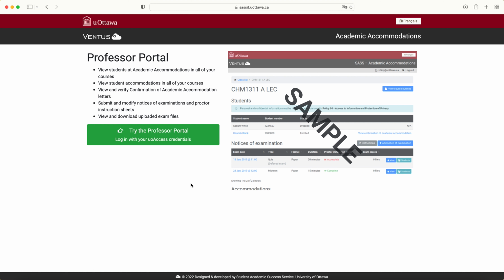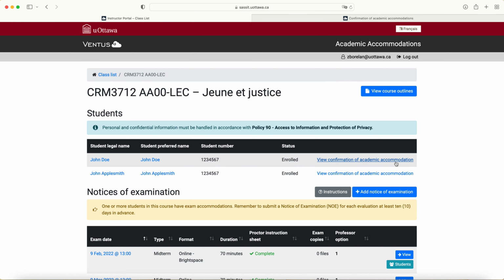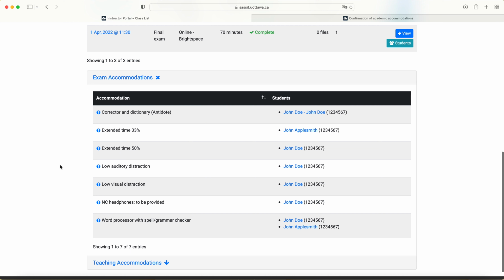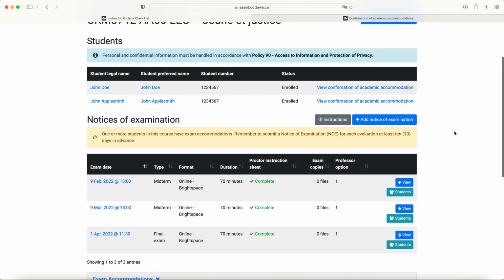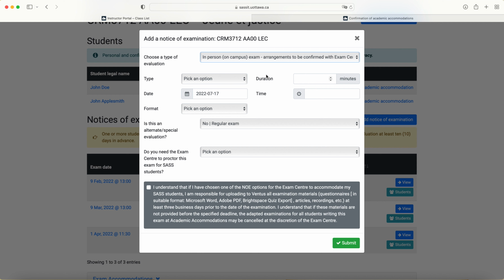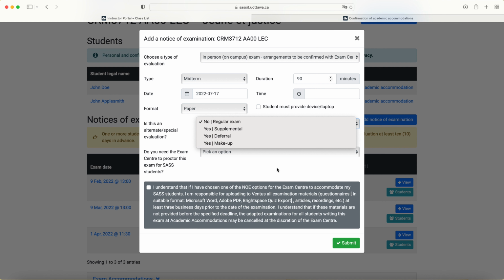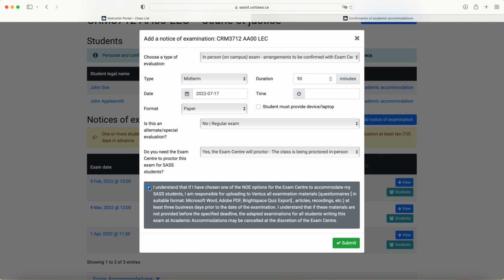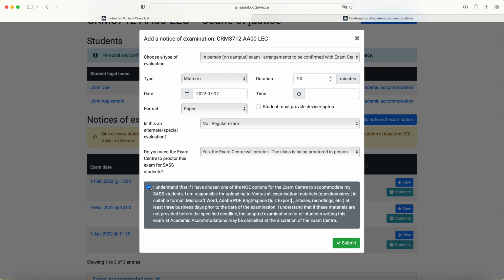Professor portal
How do I navigate the teacher portal?